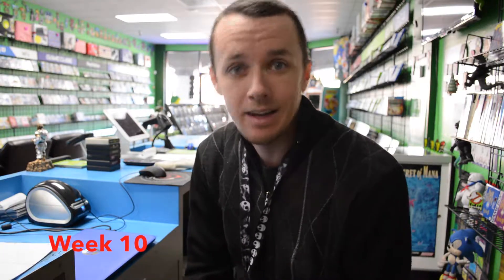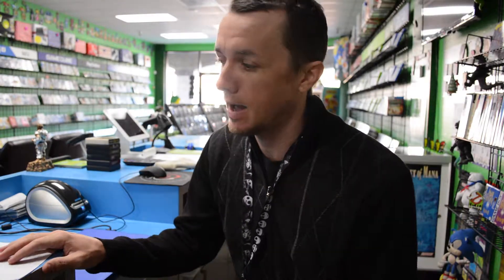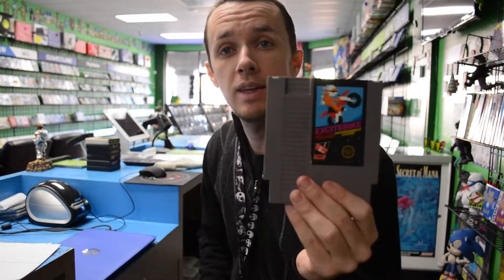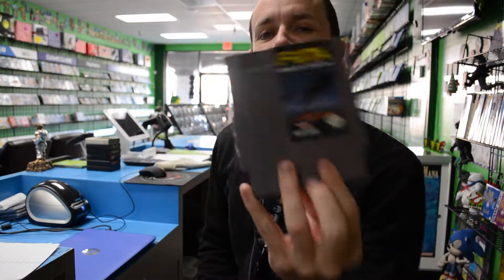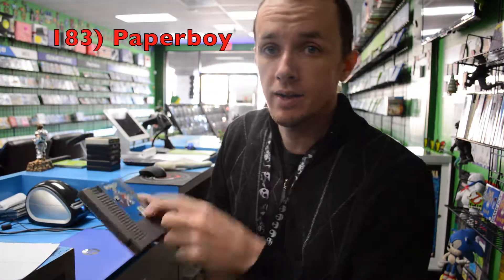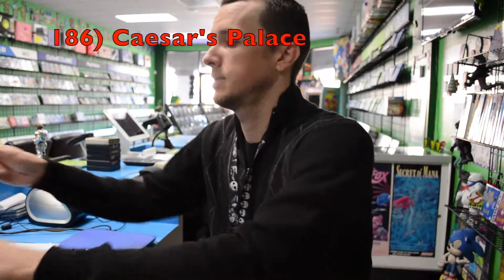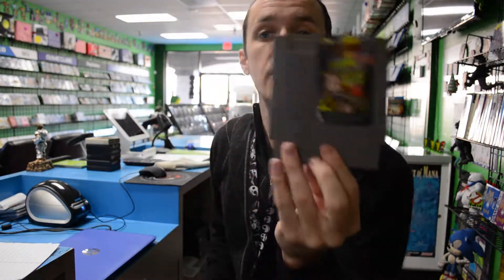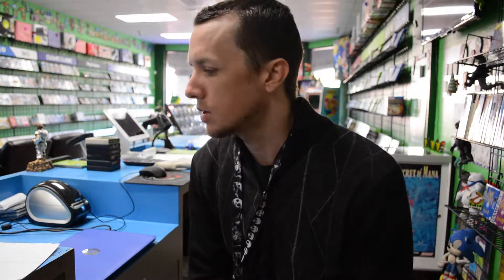Nick's NES Quest Week 10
This week on Nick's NES Quest. After the best week ever, will the games keep coming into the store? Or will a "Tetris" like drought occur?